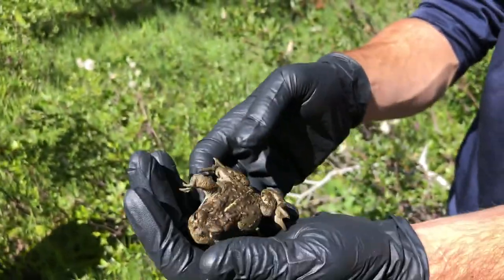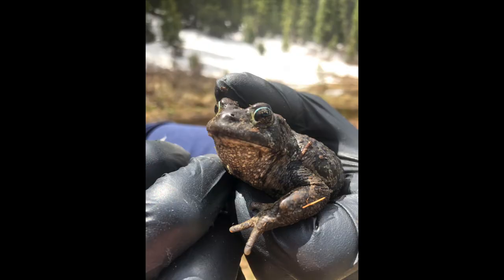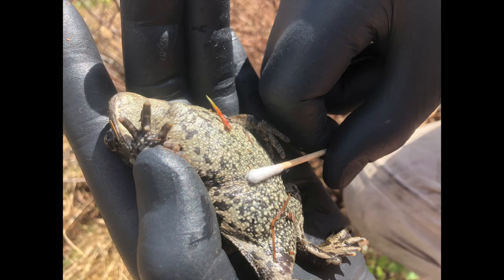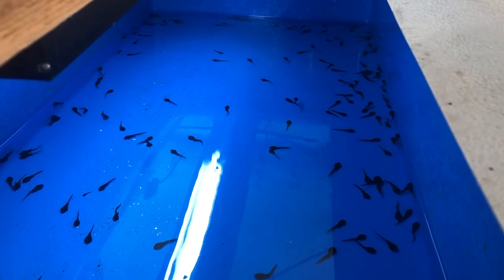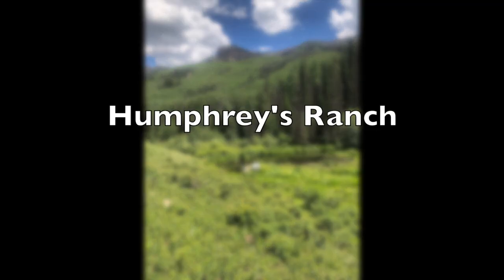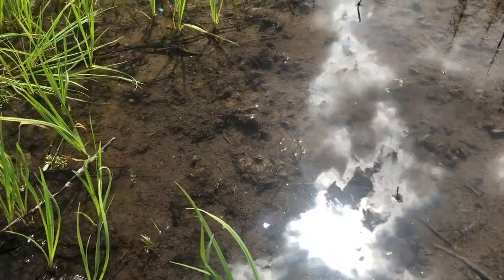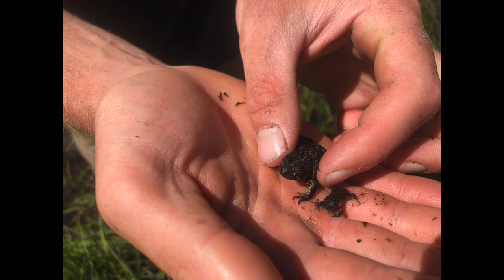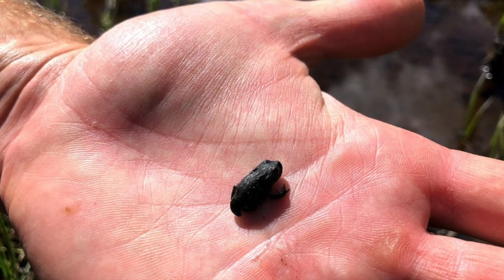CPW working to revive the Boreal Toad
CPW biologists are working to revive wild breeding populations of boreal toads. This video explains how fertilized eggs are gathered and how we transplant tadpoles in appropriate habitat. But it will be at least three years before we know if the transplants are breeding.